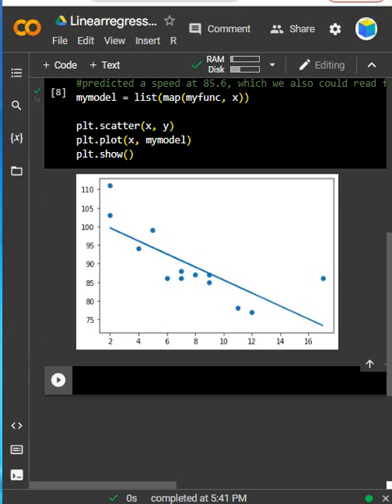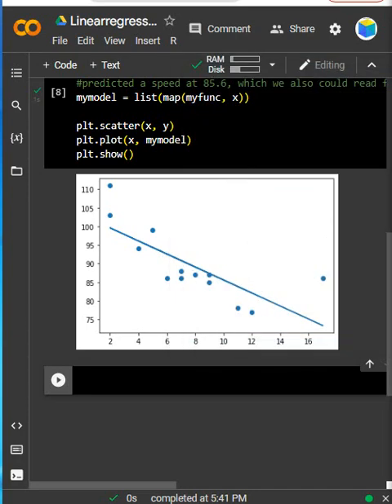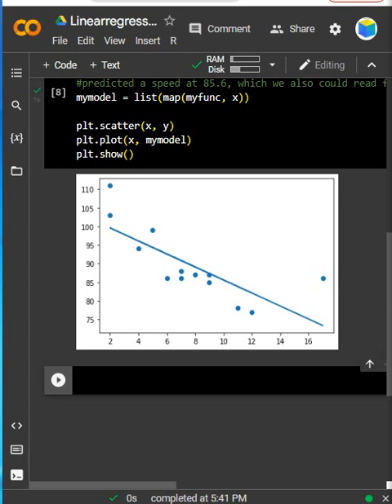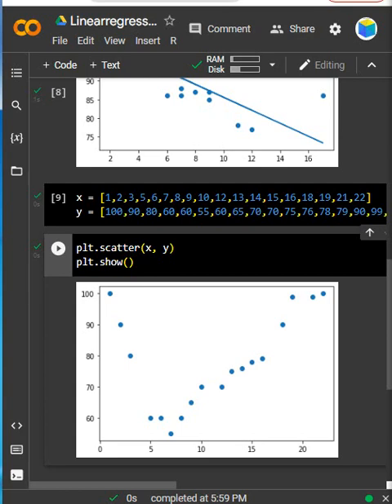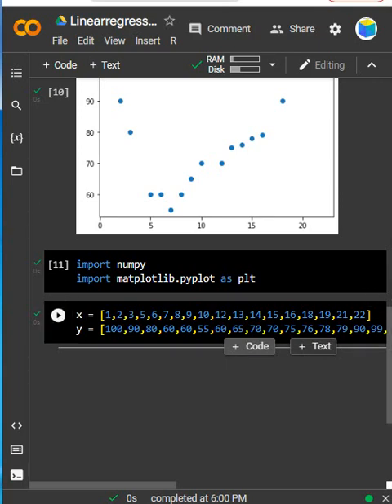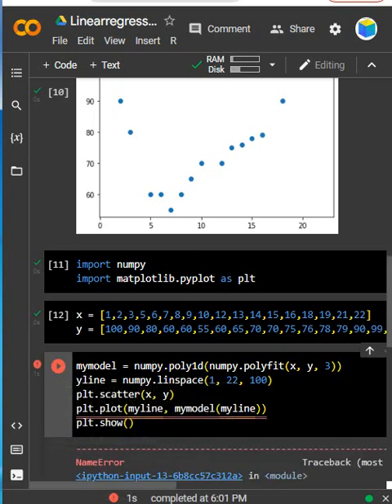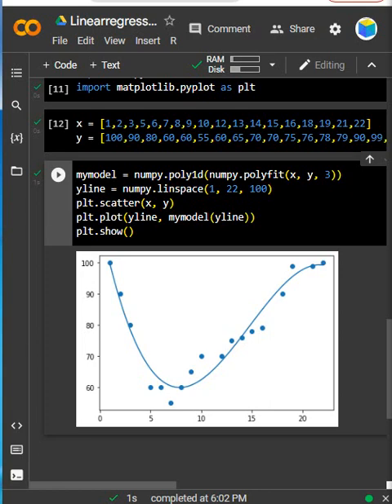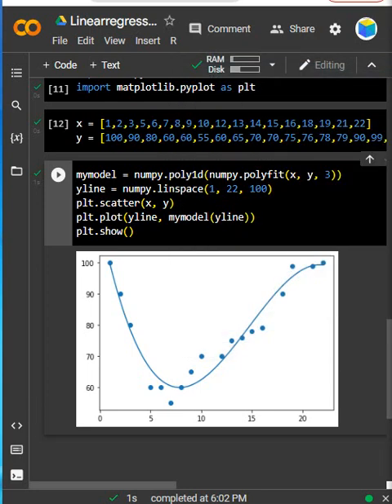Polynomial Regression in Python | How to apply ML/AL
Polynomial Regression in Python
Polynomial regression is a regression algorithm that models the relationship between the dependent variable (y) and the independent variable (x) as a polynomial of degree n. The purpose of polynomial regression is to model a non-linear relationship between an independent variable and a dependent variable (technically, between the independent variable and the conditional mean of the dependent variable). Types of Machine Learning - Hello. , they! Have a nice day everyone! Today we want to look at a fascinating approach to machine learning: polynomial regression.